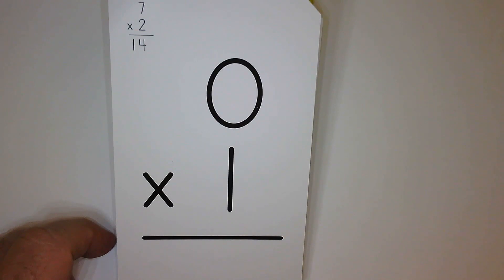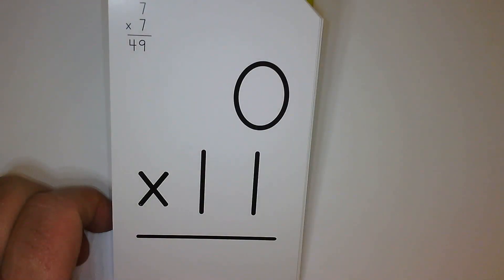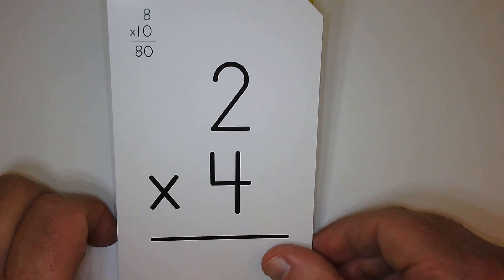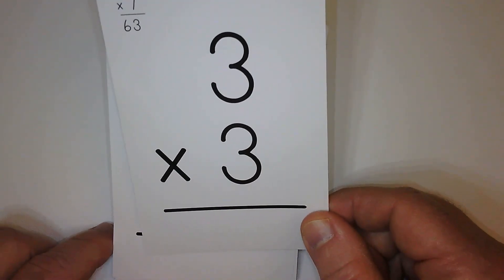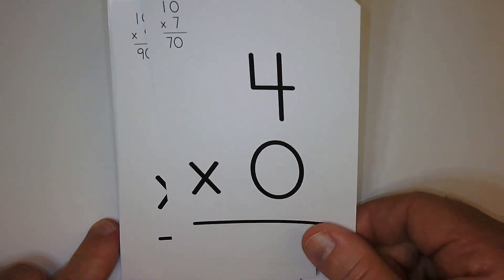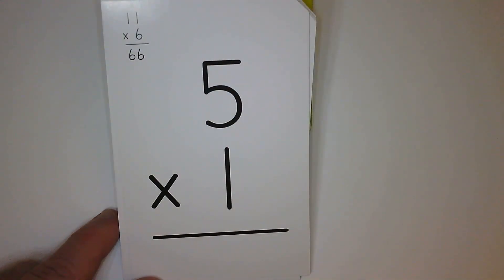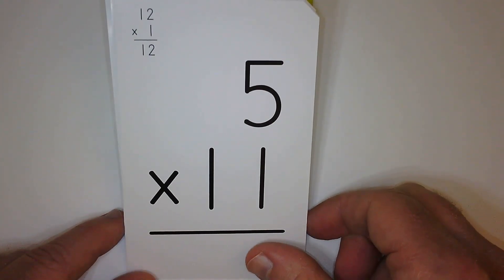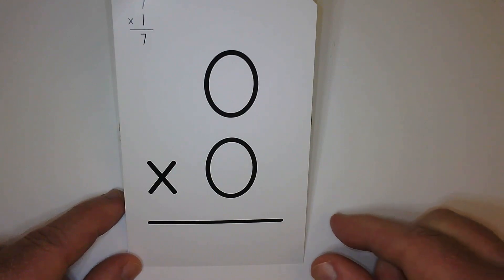Math Flashcards for Kids: Multiplication 1-5's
Math Flashcards for Kids: Multiplication 1-5's. A quick warm-up with basic math facts (2nd, 3rd, 4th, 5th Grades). For practice or review - come join us!